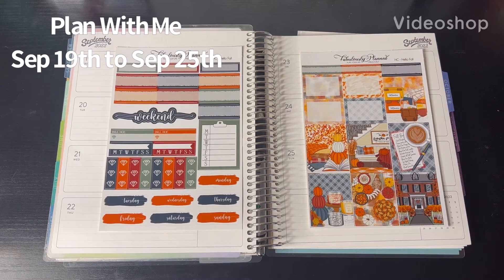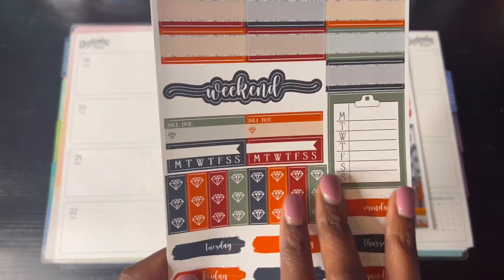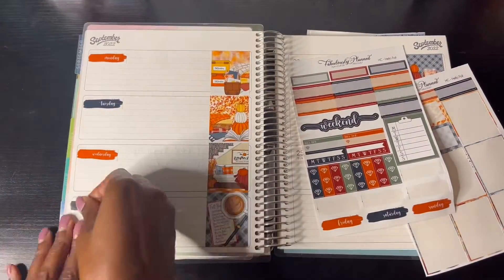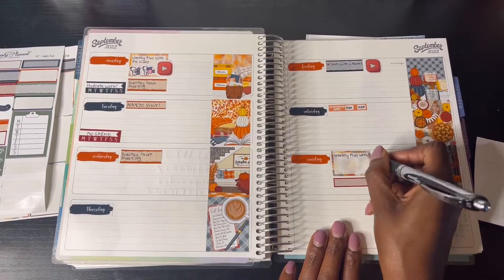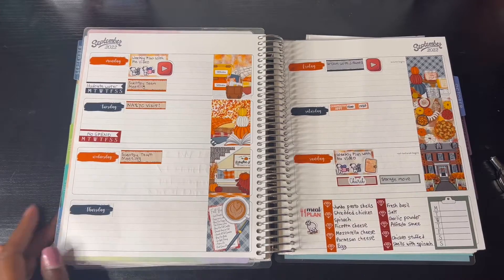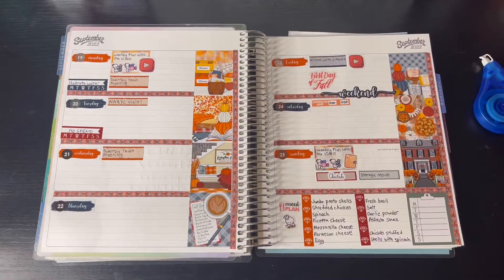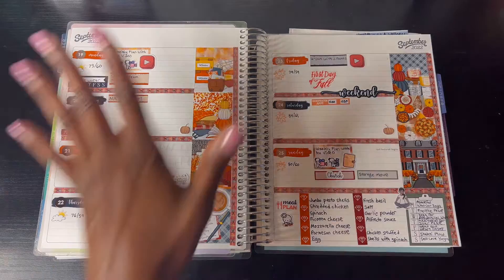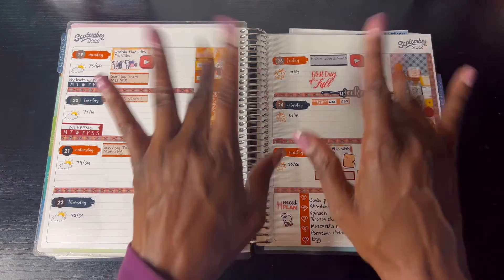Plan With Me with Fabulously Planned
In this video, I’m planning out the week of September 19th to September 25th in my Erin Condren Horizontal Life Planner

🕯 Facebook Page: Krystal Goode - Independent Scentsy Consultant